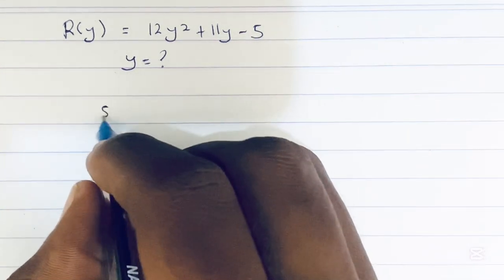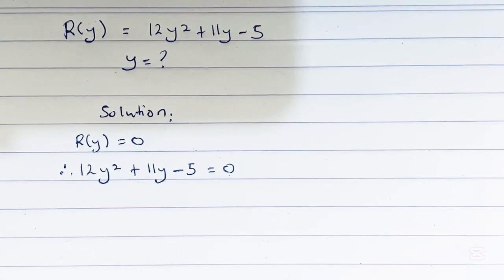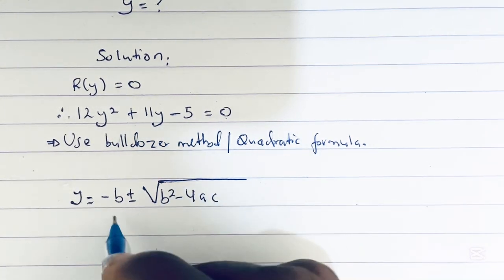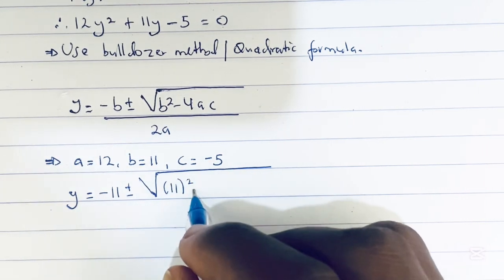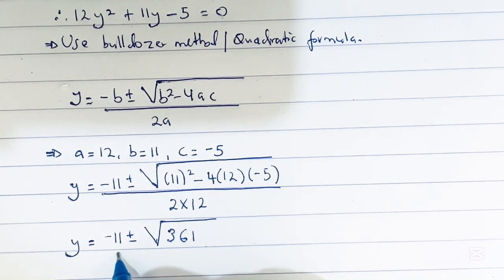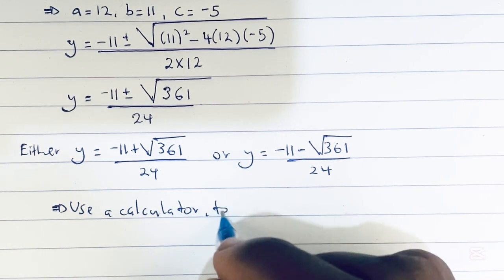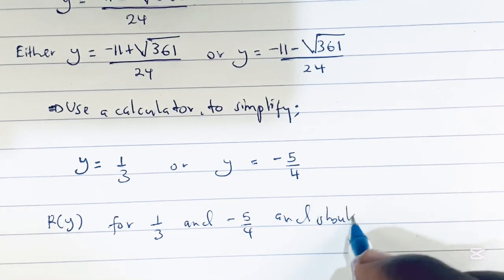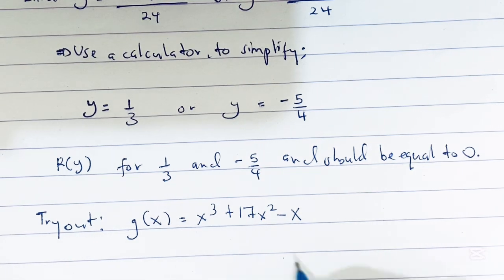Factoring or the Formula? || Let's Crack R(y) = 12y² + 11y - 5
Quadratic alert! Join us as we solve the equation R(y) = 12y² + 11y - 5 and determine its roots using both factoring (if possible) and the quadratic formula. Get step-by-step guidance, helpful shortcuts, and tips to make any quadratic feel easy.
💡 Like brain teasers? This one’s for you!